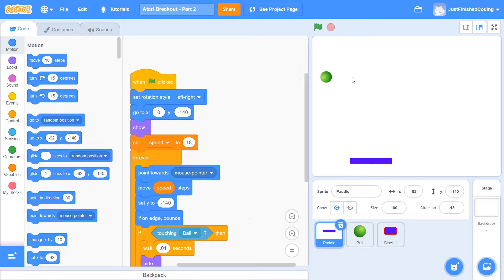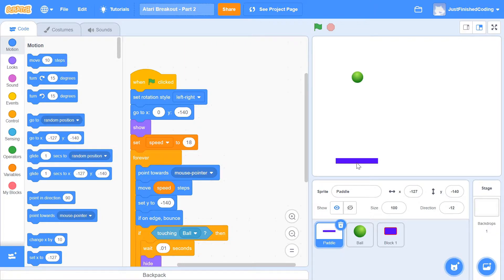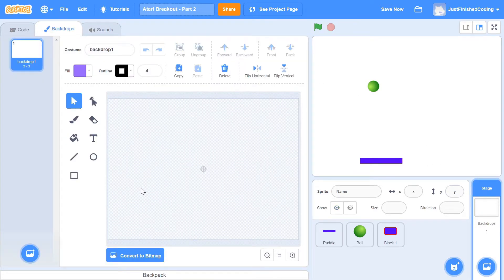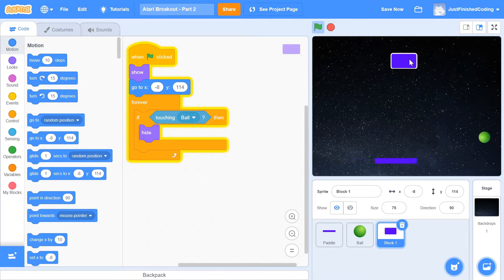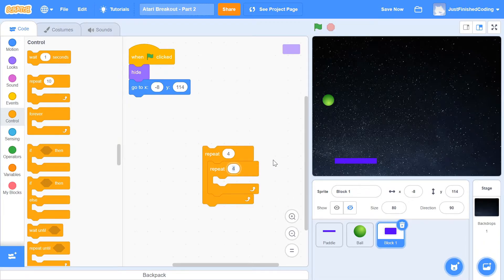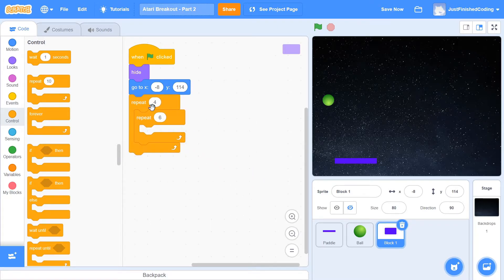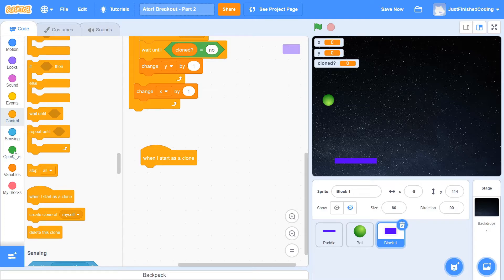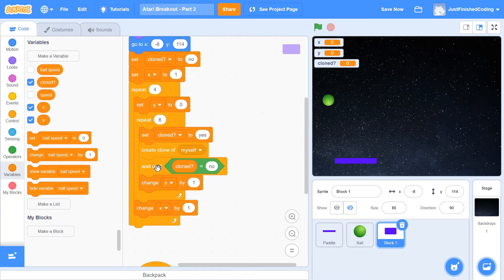Atari Breakout! - Part 2 | Easy, Simple, Beginner Scratch 3.0 Tutorial | Just Finished Coding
This is part 2 of the Atari Breakout Series, where you will learn to create an efficient and functional Breakout Game on Scratch 3.0.

In this video, you will learn how to program the clones of the block using nested loops and this is going to result in much lesser code and greater efficiency. You will also learn how to program the collisions, so that your result will be a working game.

🏹 Links:
      🎮 Scratch Games for Beginners:

Happy Coding!